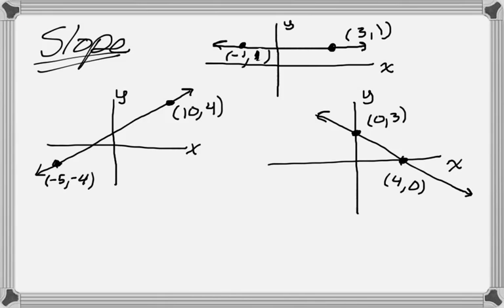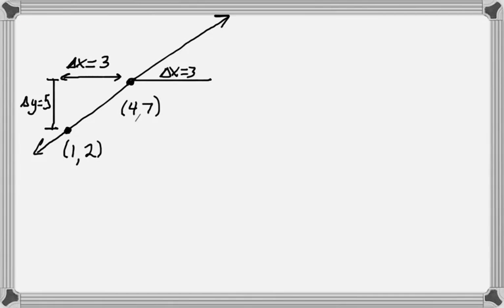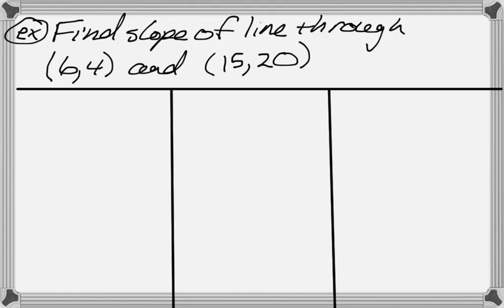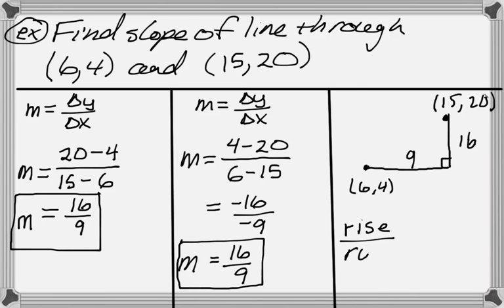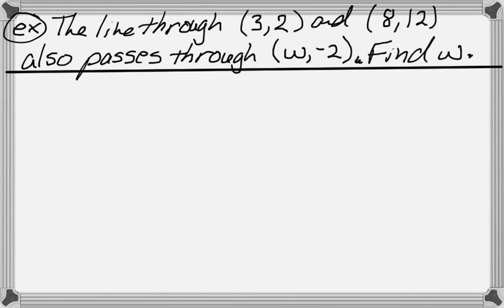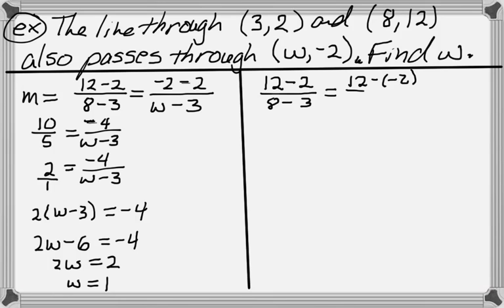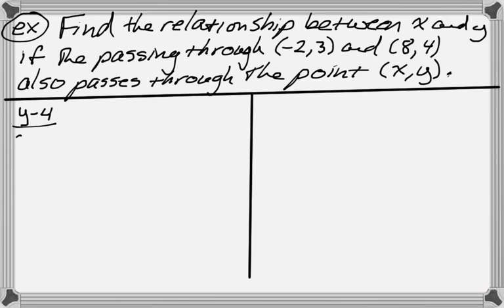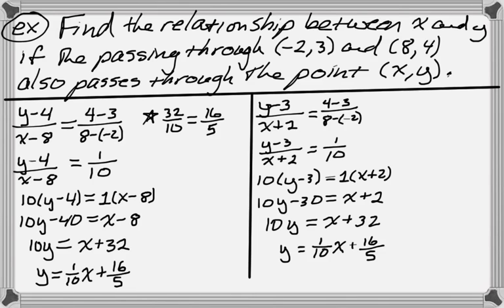Algebra 1: Slope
How to find slope from two points.  How to use slope to find missing coordinates.  Finding a relationship between x and y using slope.  A little tiny bit about what slope is.